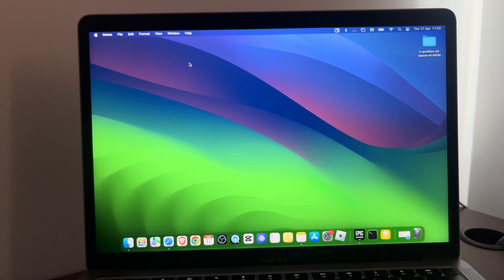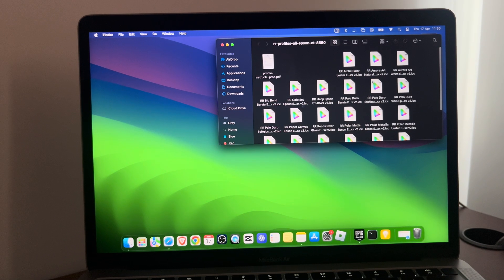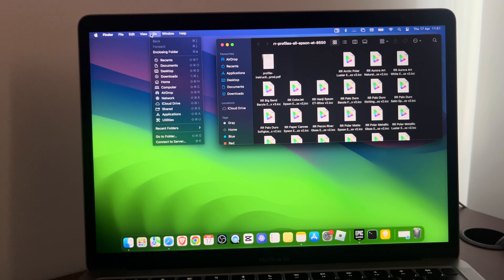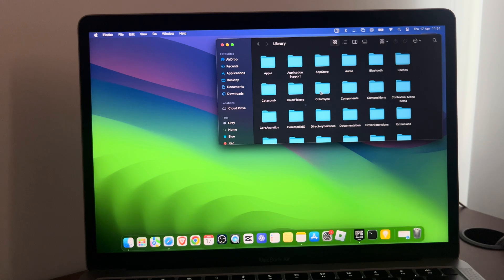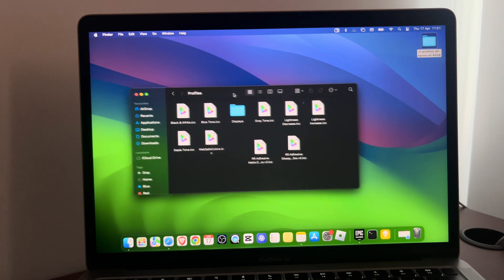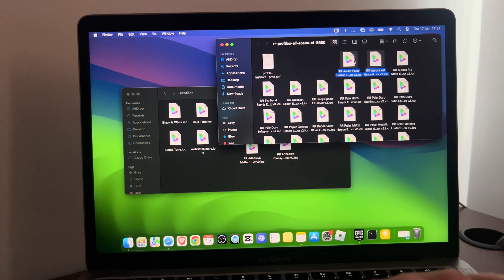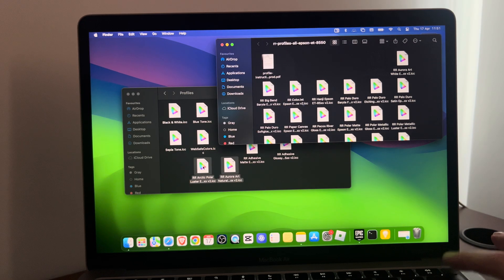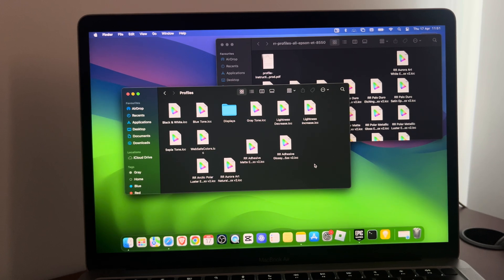How To Install Color Profile On Mac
In this video I show you How To Install Color Profile On Mac!